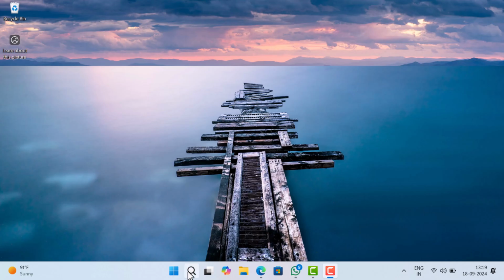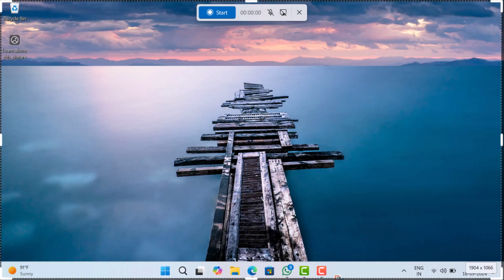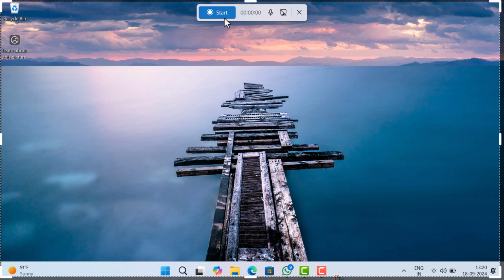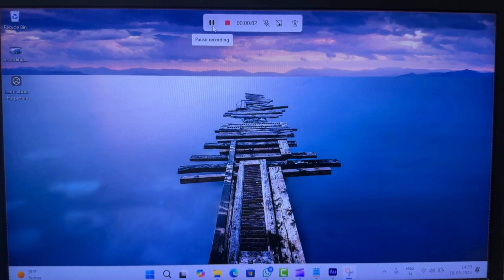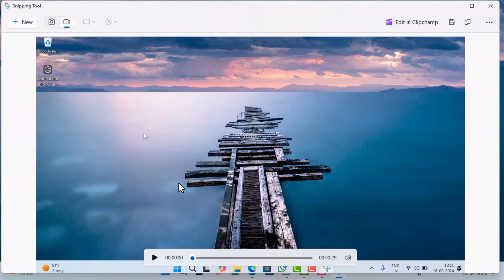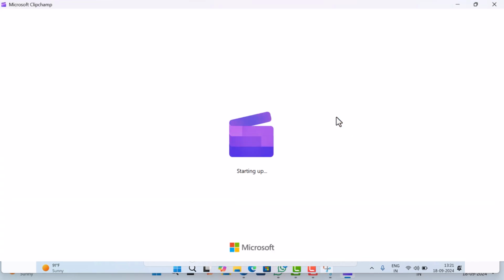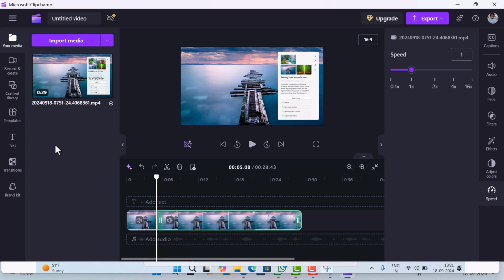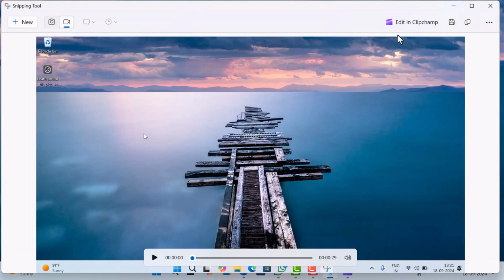How to Record Screen in Windows 11 with Audio (Easy Way) 2024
In this video, I'm going to show you how to record screen with audio on Windows 11 PCs

RECOMMENDED DOWNLOADS